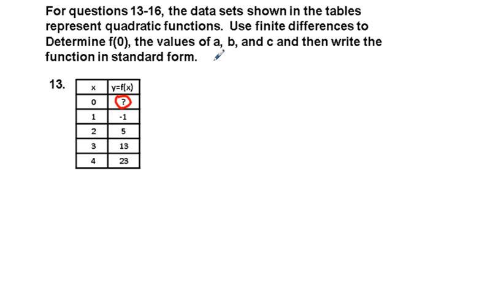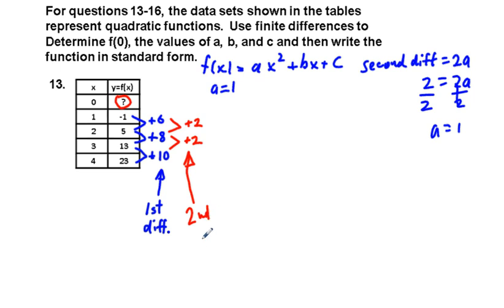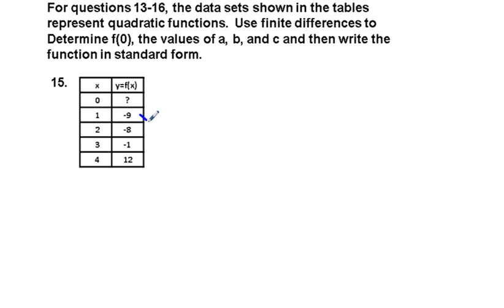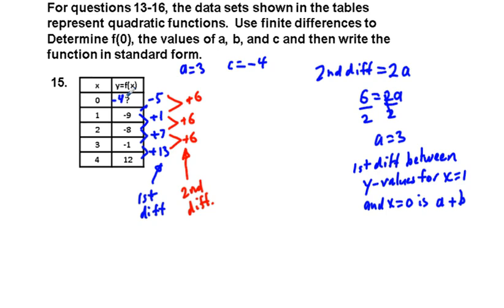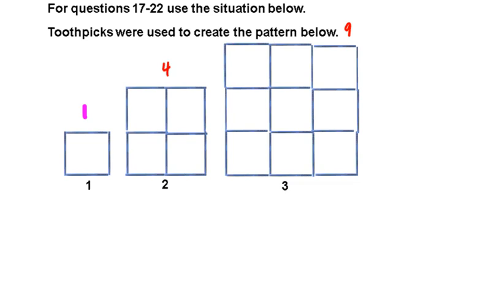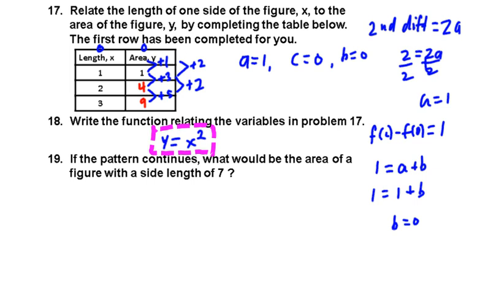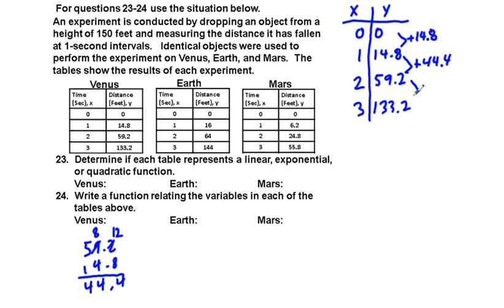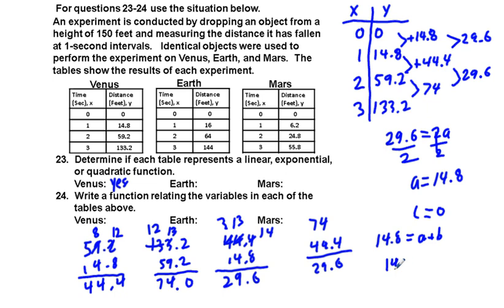Algebraic Reasoning Chapter 1.6, Find Quadratic Functions from Data Sets